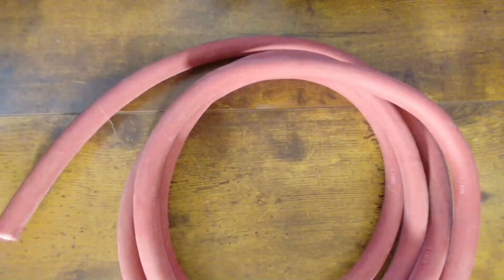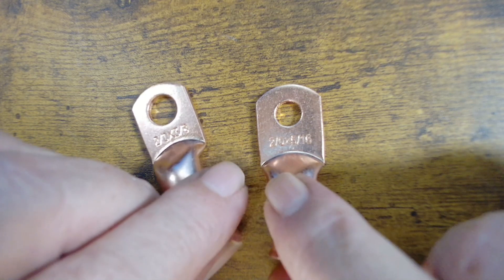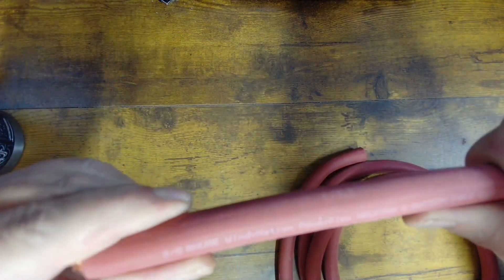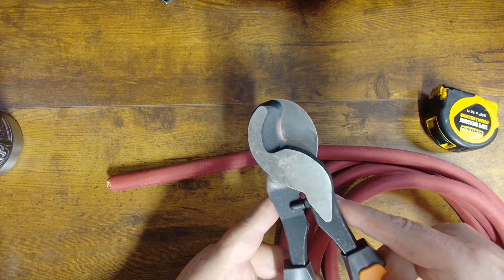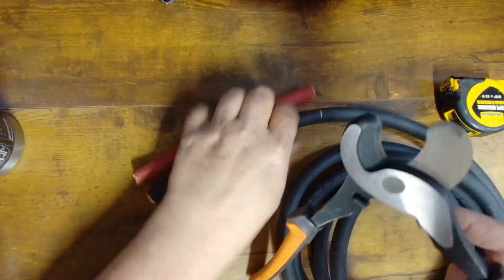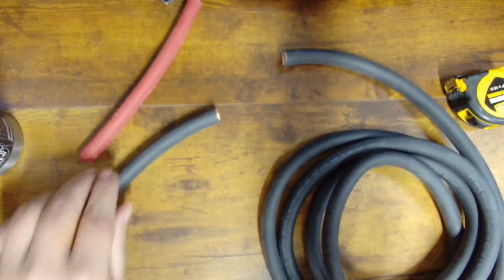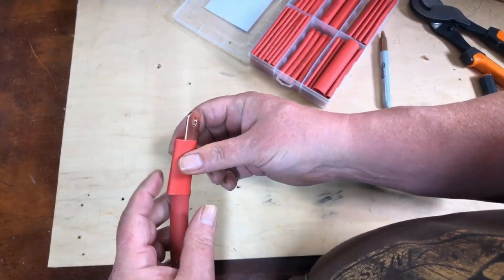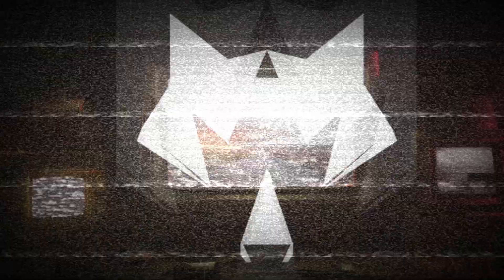How To Crimp LARGE Gauge Battery Cables & Wire.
Looking for the secret of how-to crimp large gauge battery cables and wire? Cutting, crimping and stripping large gauge wire for your diy solar power system takes some special tools to get the job done right. If you need to crimp 1/0 or 2/0 battery cables, these are the tools I recommend for the job.

Looking for a good quality solar kit designed by professionals that comes with everything you need, including an easy to follow installation manual and even a number you can call to get help? You may be interested in Shopsolarkits.

Parts/Accessories:
25w 30ohm Resistor I used in the video